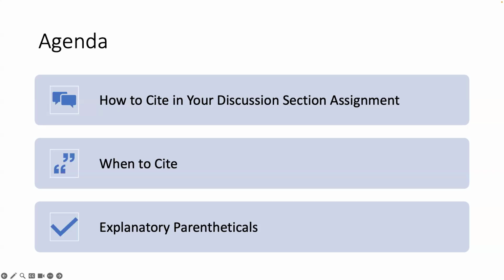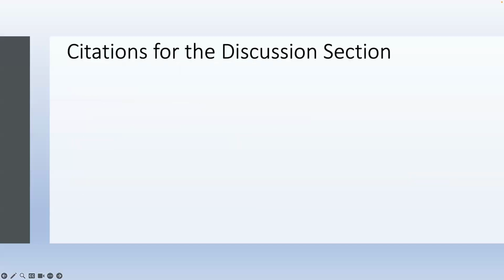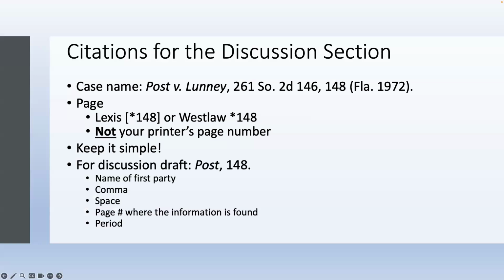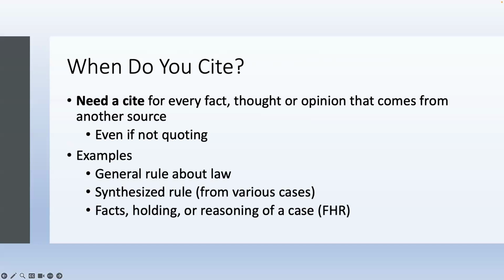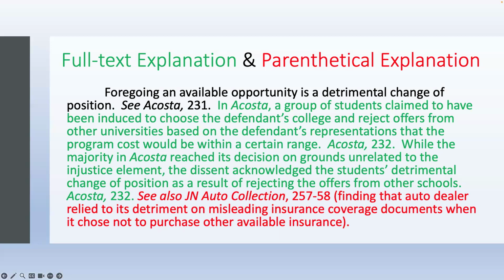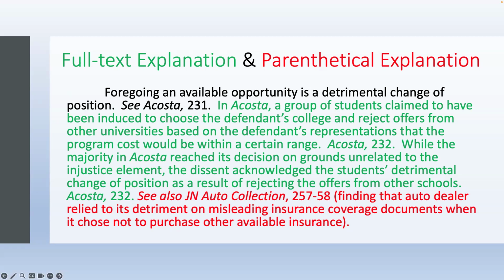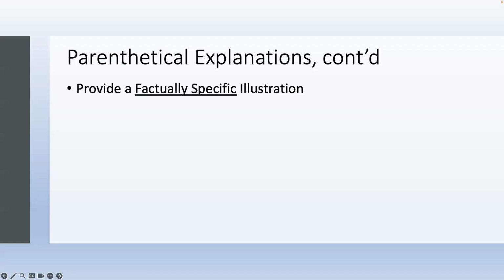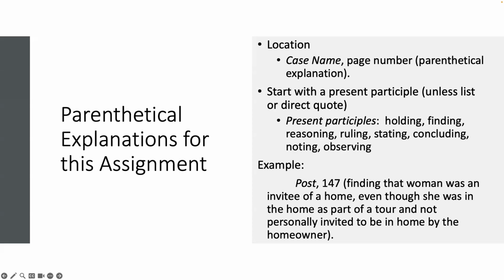How and When to Cite in Discussion Section Assignment